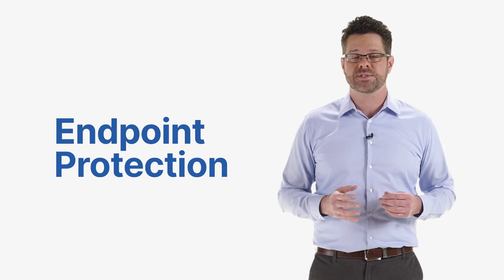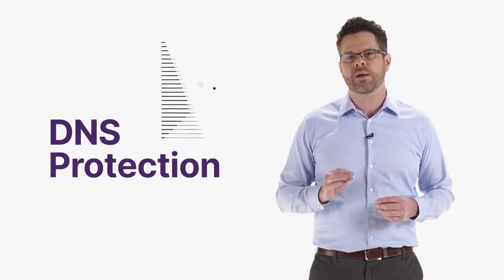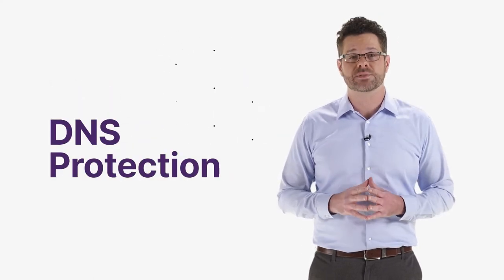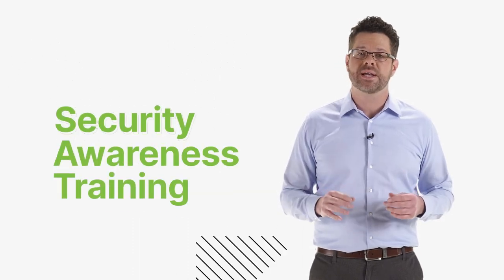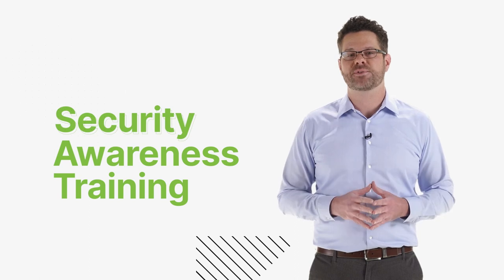Next-Gen Solutions for Optimum Cyber Resilience | Webroot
Our next-gen security solutions for optimum cyberresilience are trusted by over 15,000 MSPs.

Webroot, an OpenText company, was the first to harness the cloud and artificial intelligence to stop zero-day threats in real time. We provide endpoint protection, network protection, and security awareness training solutions purpose built for managed service providers and small businesses. Webroot BrightCloud® Threat Intelligence Services are used by market leading companies like Cisco, F5 Networks, Citrix, Aruba, A10 Networks, and more. Leveraging the power of machine learning to protect millions of businesses and individuals, Webroot secures the connected world. In 2019, Webroot and its parent company Carbonite were acquired by OpenText, a global leader in Enterprise Information Management. Together, we are a market leader in cyber resilience, offering total endpoint protection and disaster recovery for any sized business. Discover endpoint security and disaster recovery solutions at webroot.com.